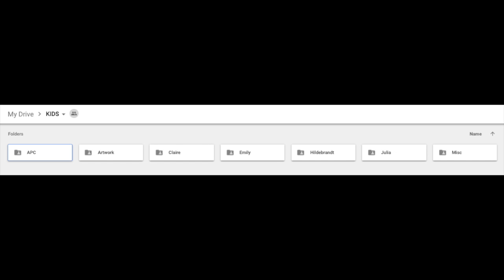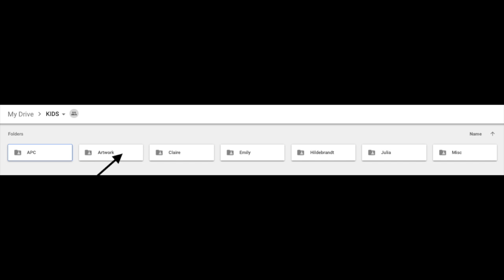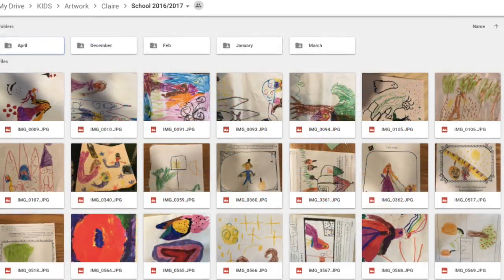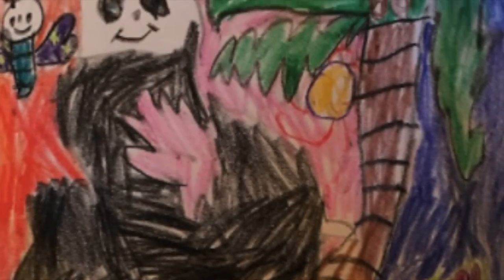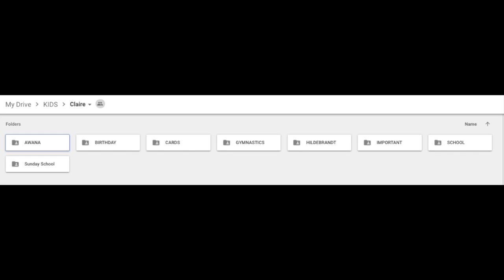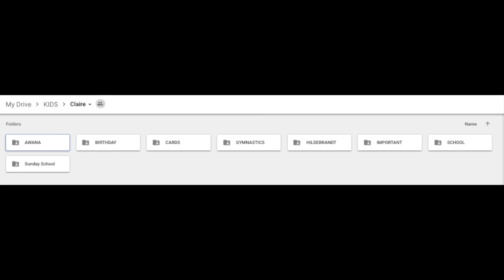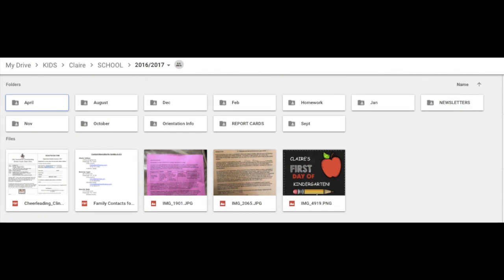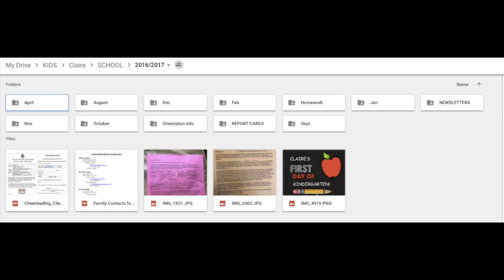Storing Kids' Papers Paperlessly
Use Google Photos and Shutterfly books to have your photos take up less space (both on your phone and printed photos). Use Kindle to read books.

Join me on my channel as I show how I've gone paperless - and I'm still on that journey! This channel is dedicated to my friends who encouraged me to start this channel, after numerous conversations and a live presentation I did. My heart is especially for mothers whose kids come home day after day with papers from school, church, etc. - I have solutions for what to do to manage the chaos!

I primarily use the Google Drive as my cloud storage - it's great as you can access it wherever you have internet - on your iPhone, desktop, etc. It's super convenient if you already have Gmail. Also, I do a lot of bulk scanning with the ScanSnap iX500 scanner.